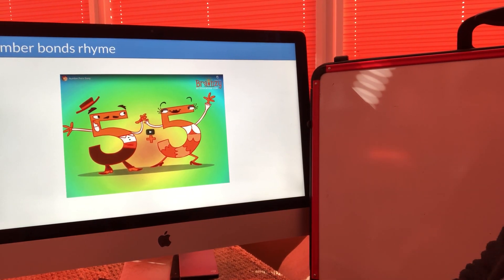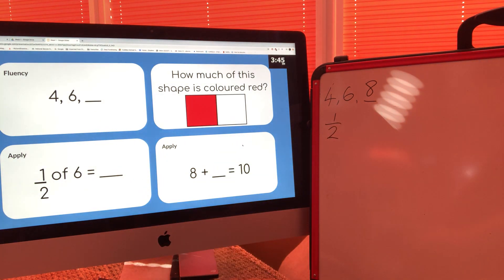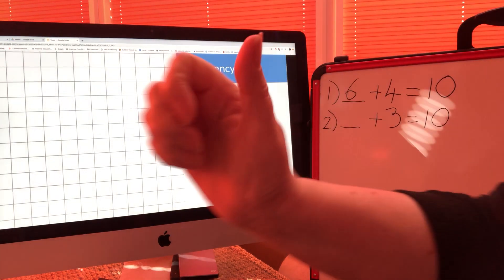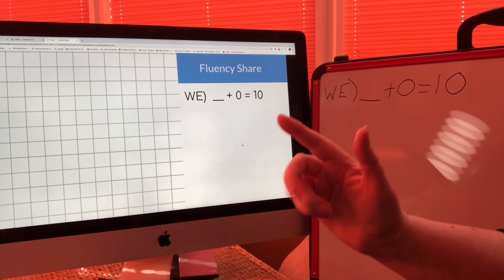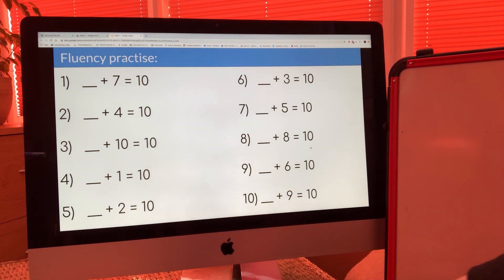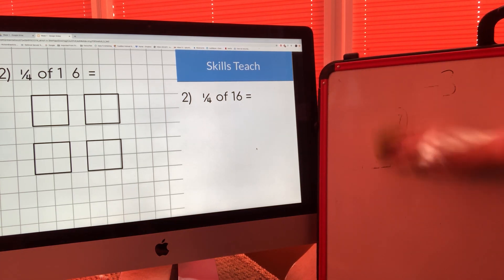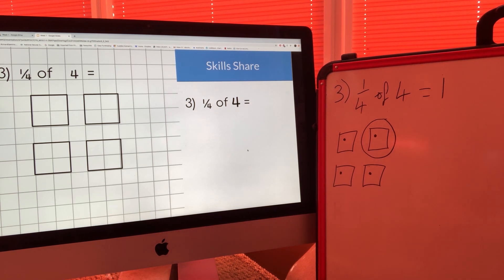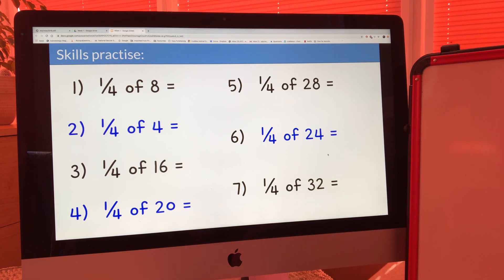Tuesday Year 1 Maths